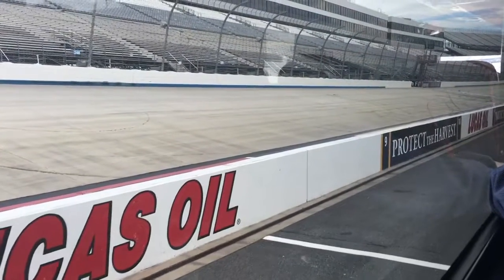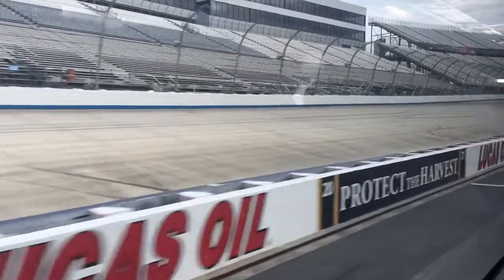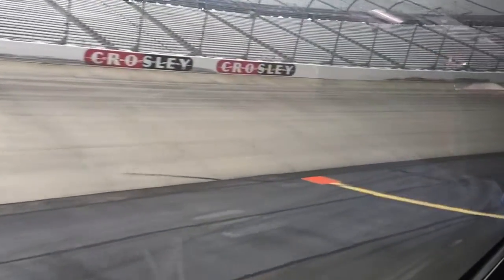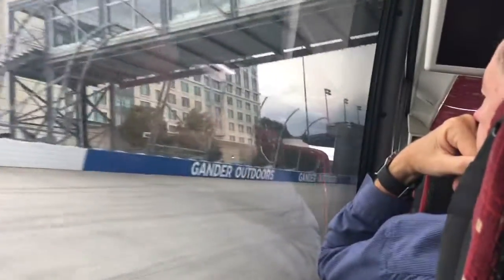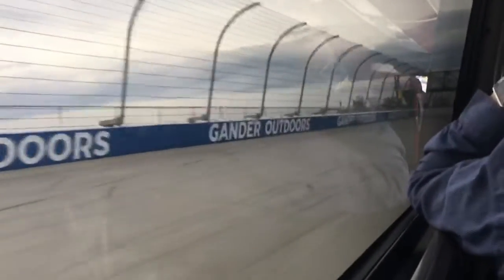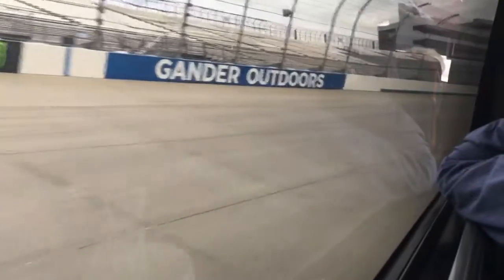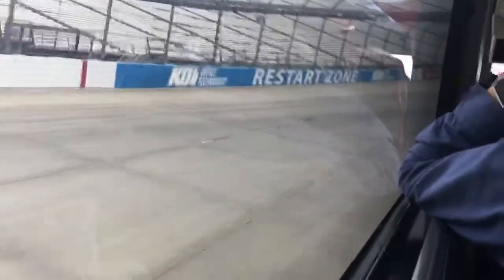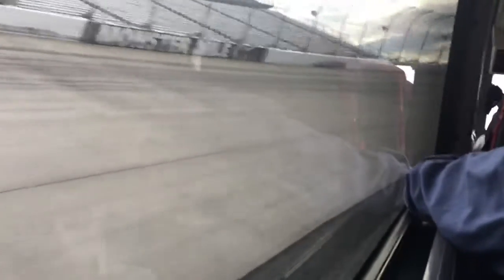Shot from the interior of Hagey Coach #77 at Dover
Hagey Coach doings laps at Dover International Speedway with the Liberty Bell Wanderers. October 15, 2018.